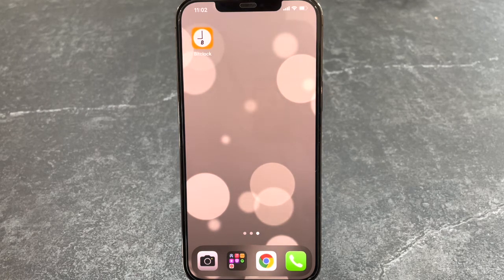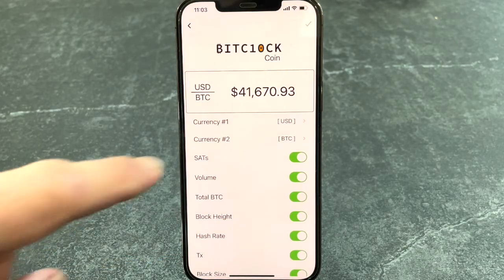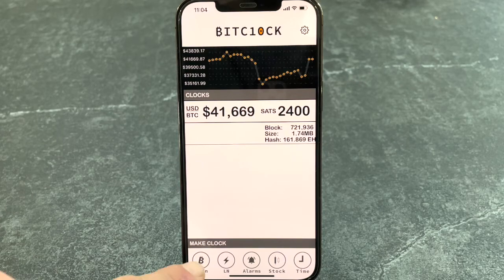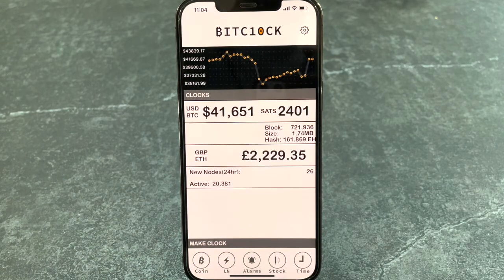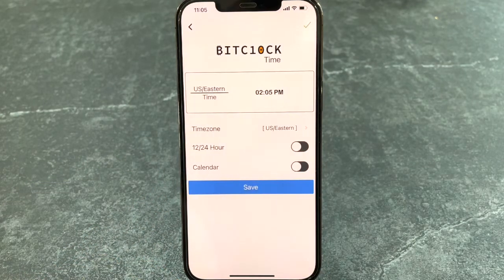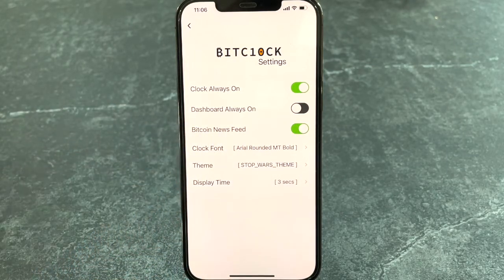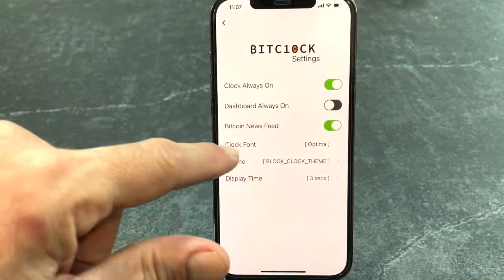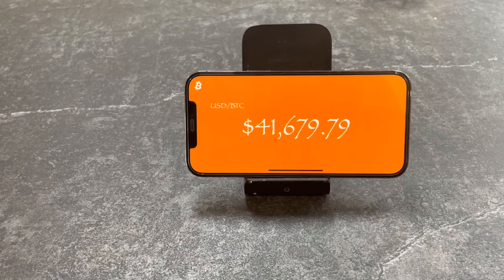Bitcoin Block Clock App - How To